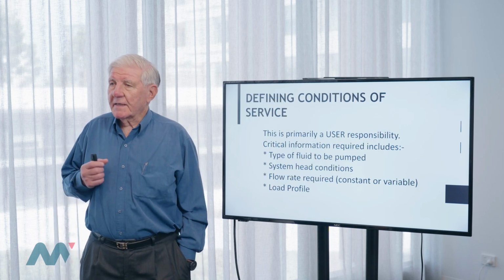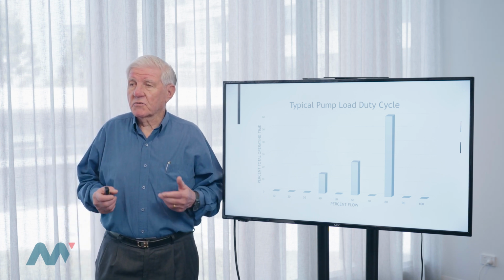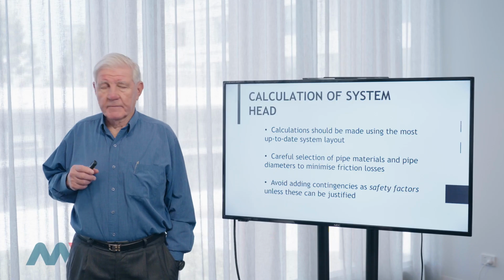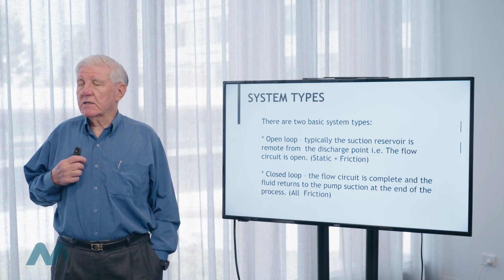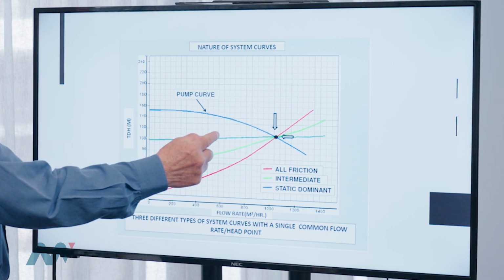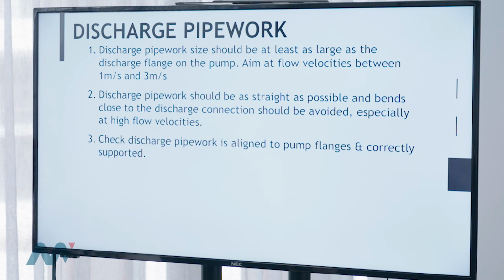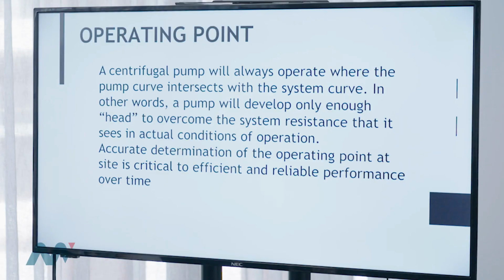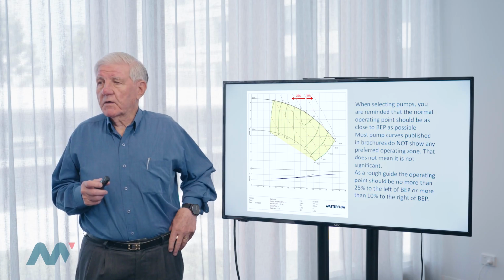Pump selection part 1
An introductory guide to pump selection covering basic principles, key considerations, and the foundational steps in choosing the right pump for specific applications.